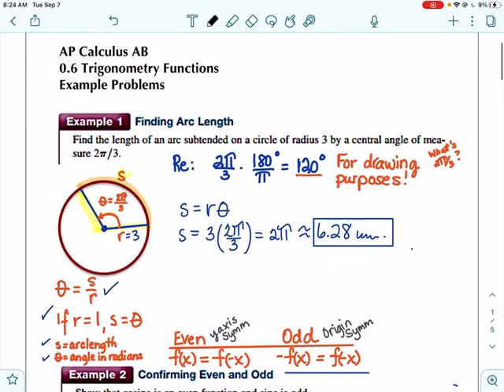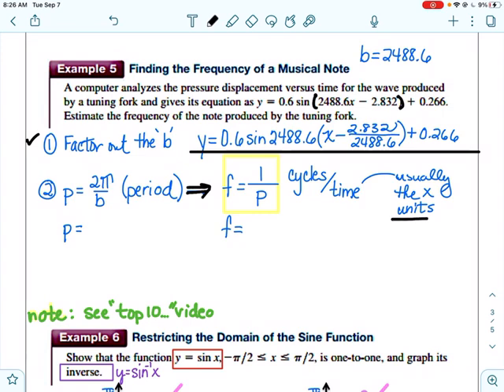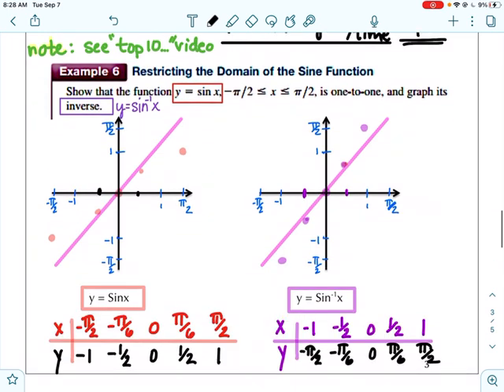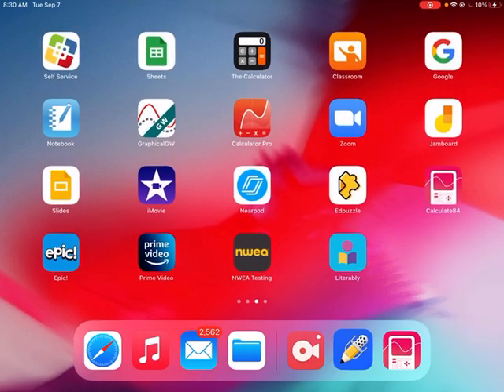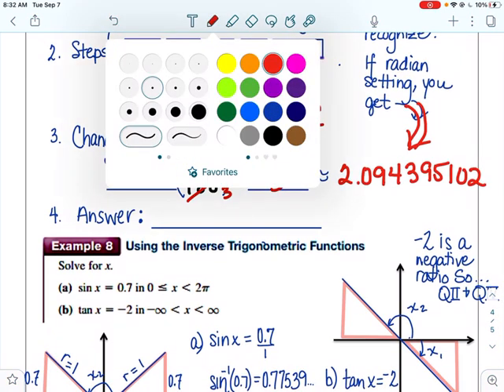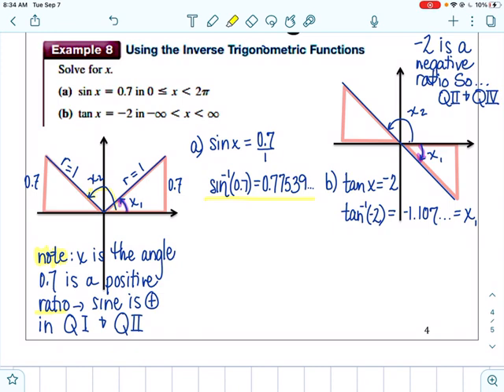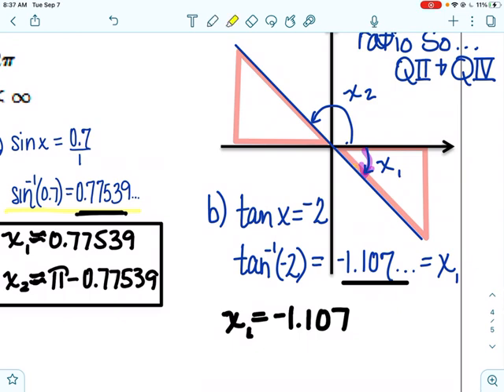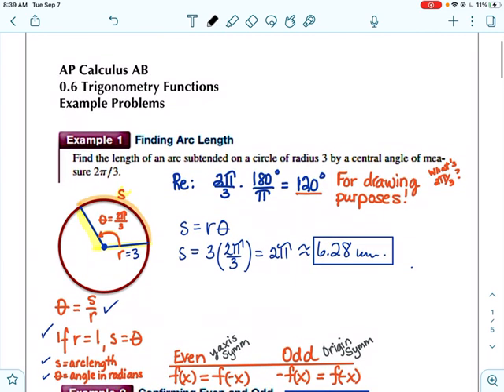0.6_Vid_Part2_Examples_Trigonometric Functions